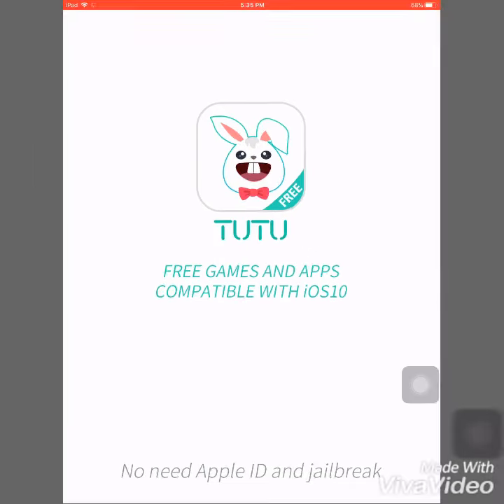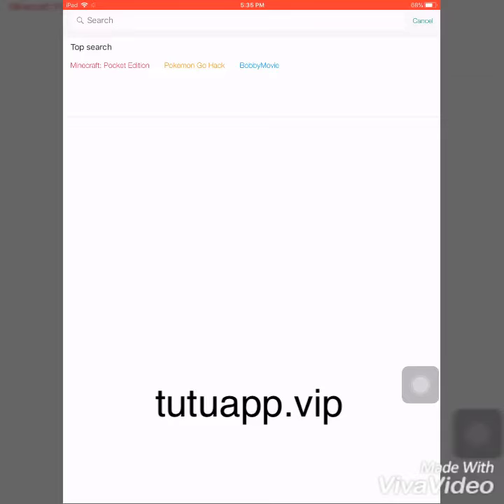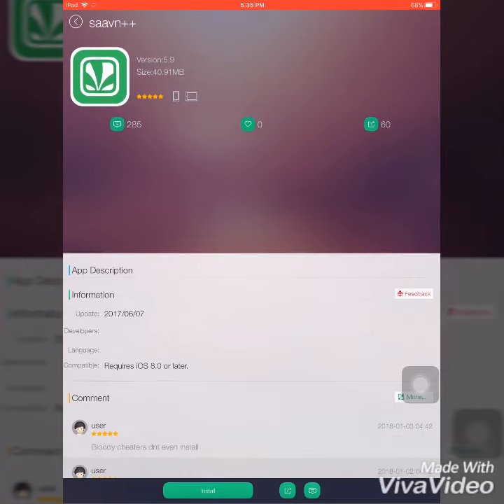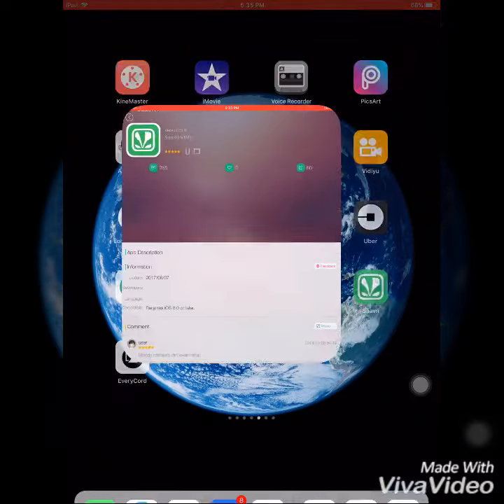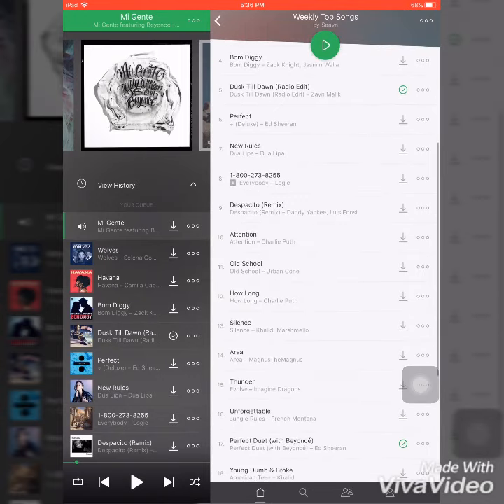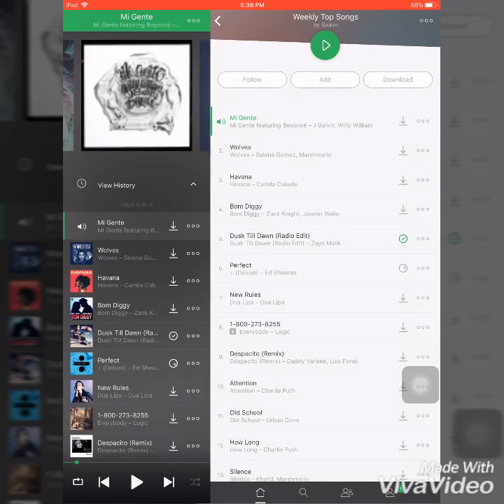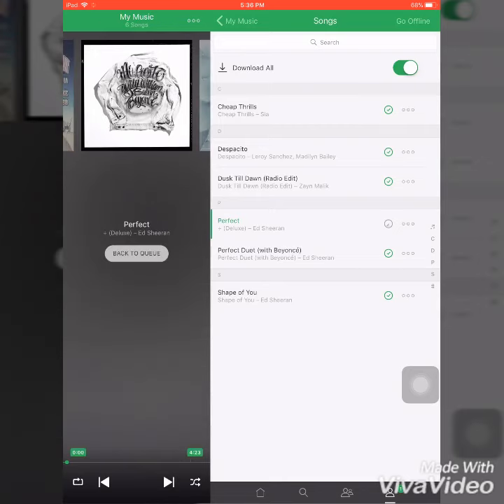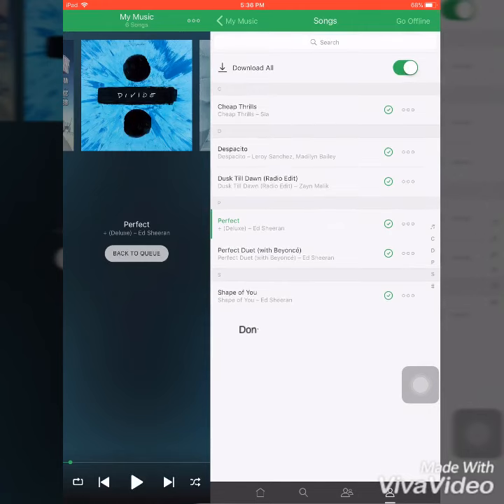Download Music to iPhone,iPad,iPod Music Library | Easiest trick 2018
Hey guys, we have returned with our new video. How to download any mp3 on iOS device.
First download tutuapp from tutuapp.vip and download saavn++ from it.
Then download any mp3 from it.
It is the easiest way